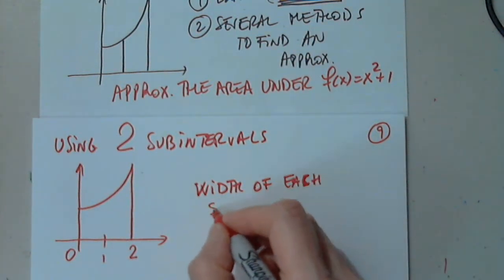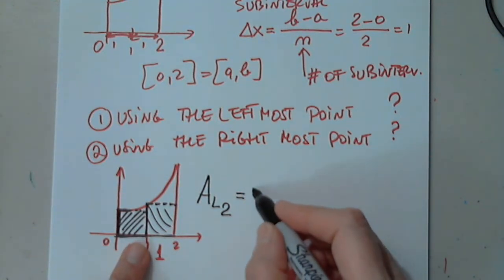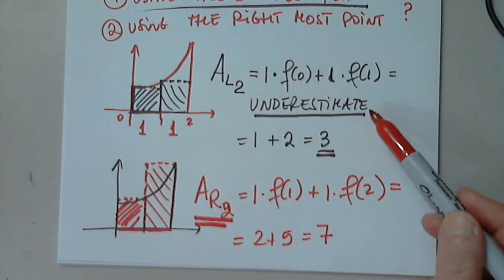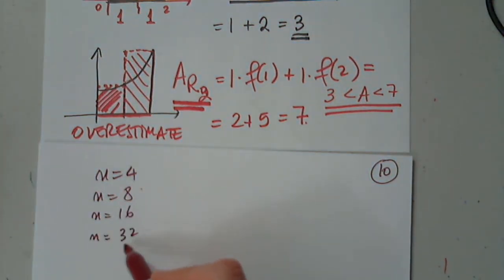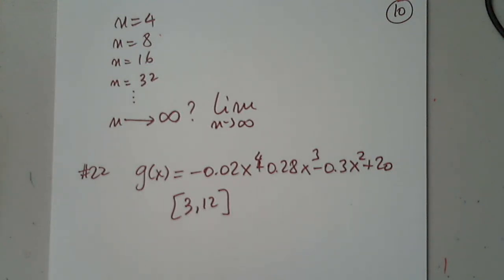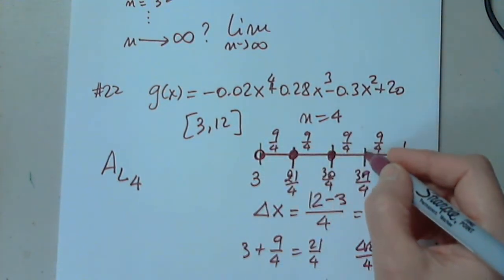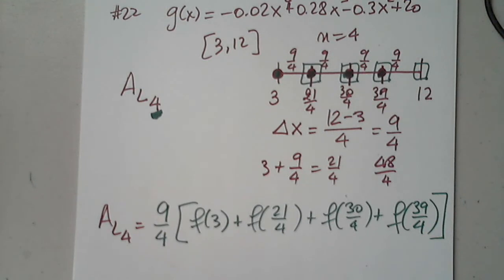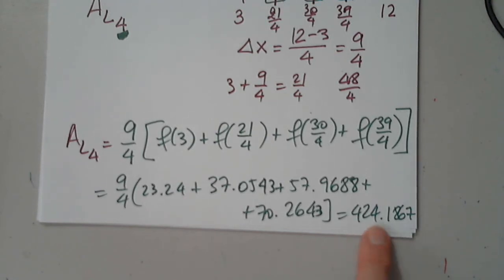mat 230 sections 4.1 and 4.2 part 4 November 10